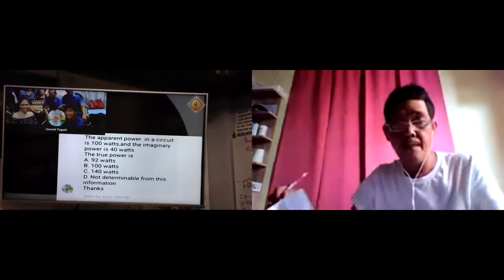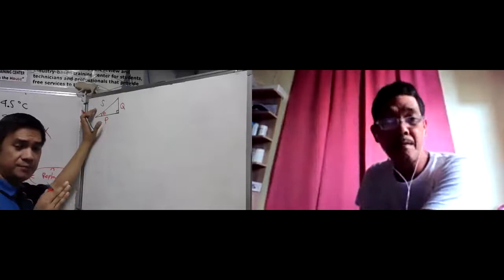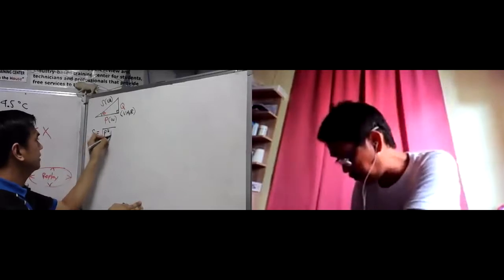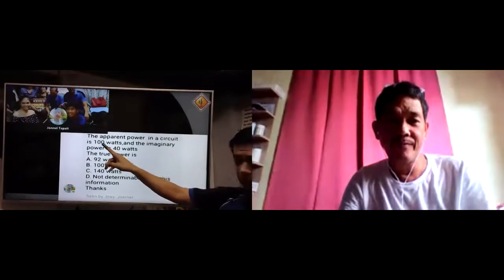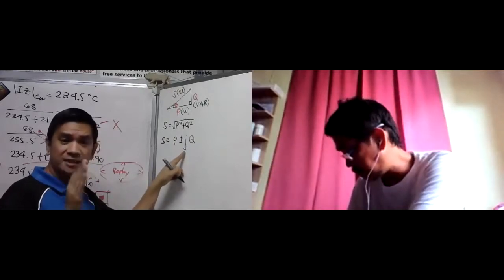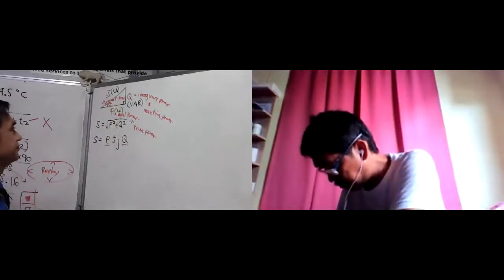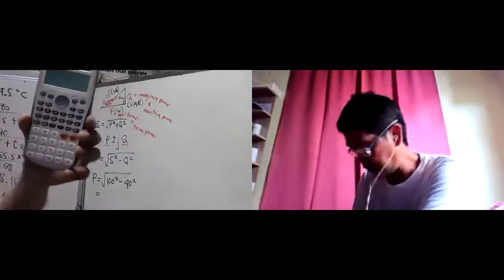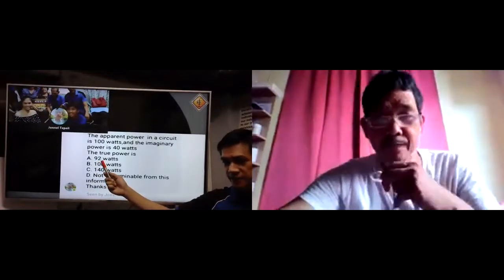AC Circuits' Power Triangle